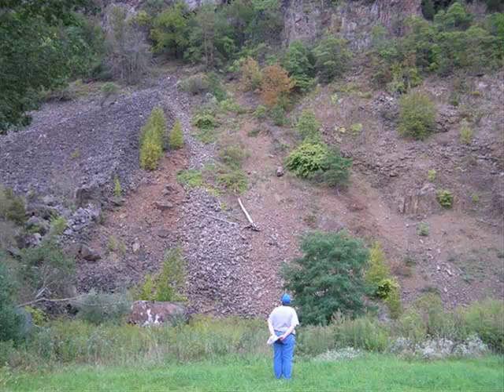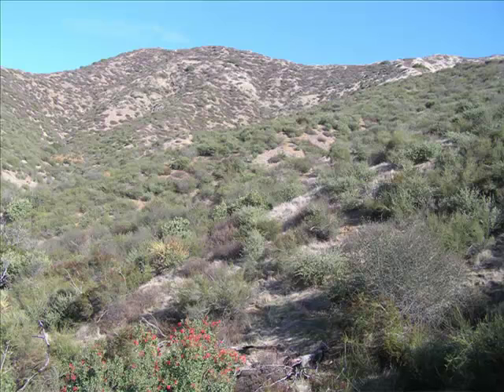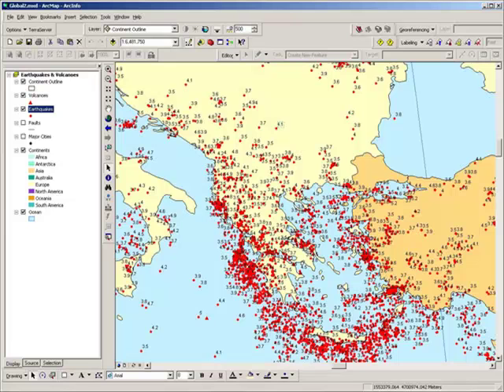Learning to Learn from Data: GIS Connections.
Learning to Learn from Data: GIS Connections. How can GIS encourage and foster critical thinking skills about data?